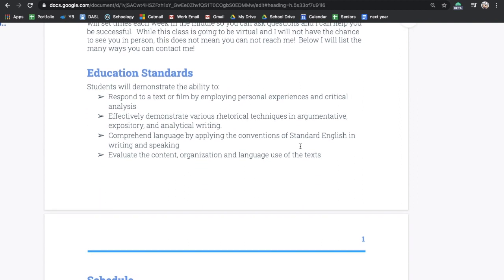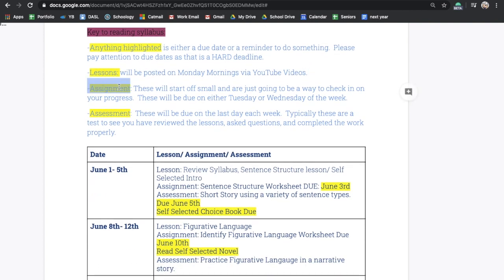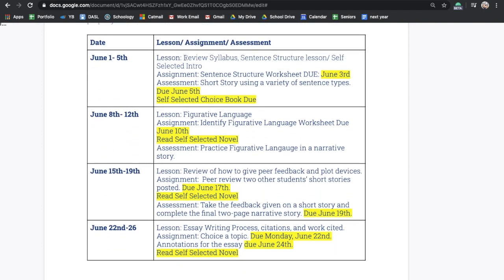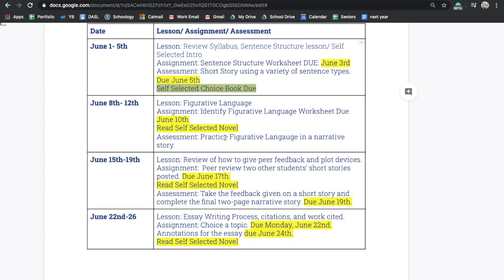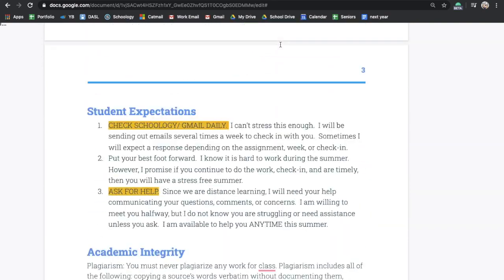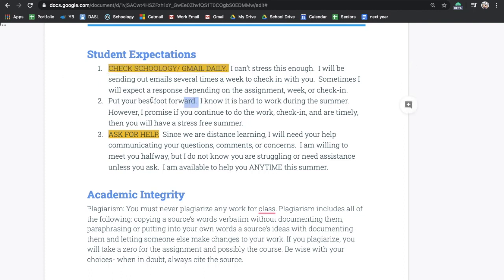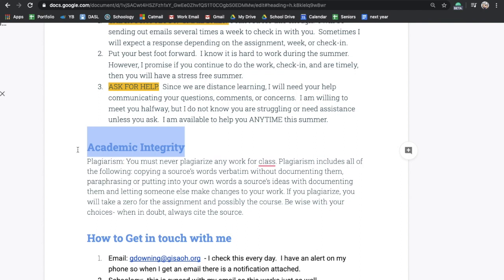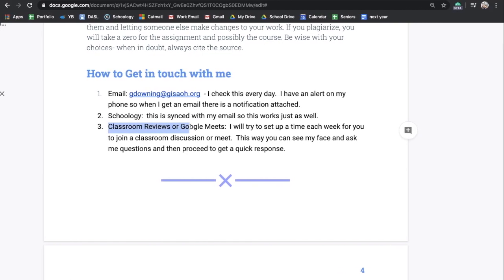Summer English : Syllabus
This video is about Summer English : Syllabus